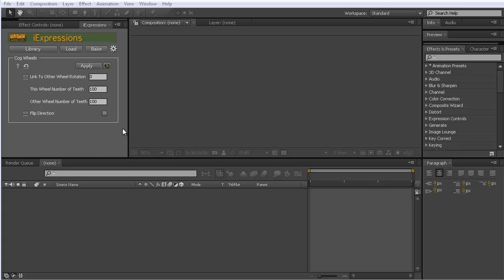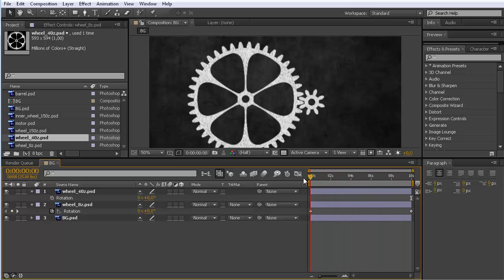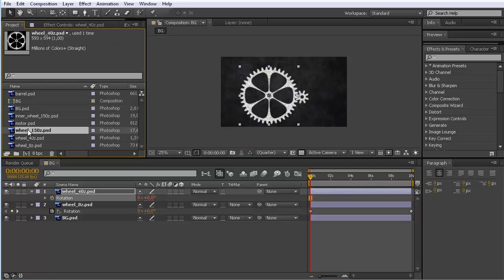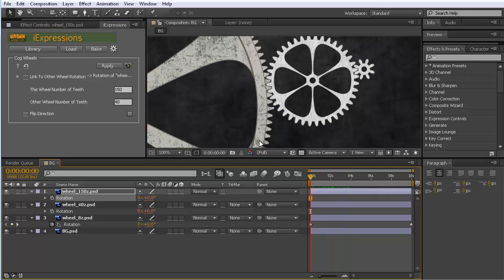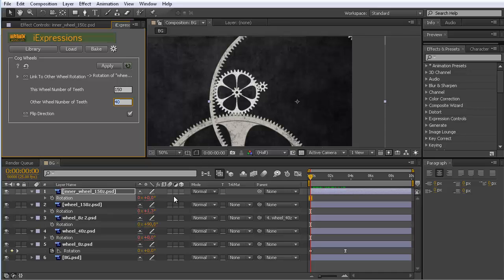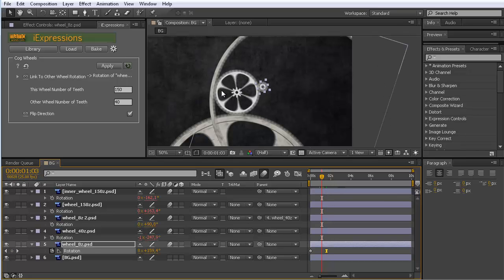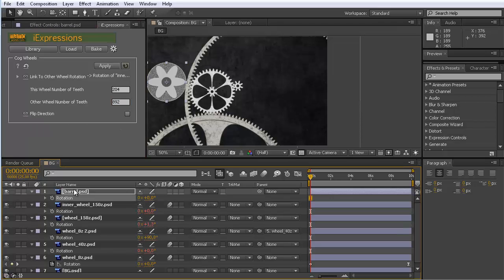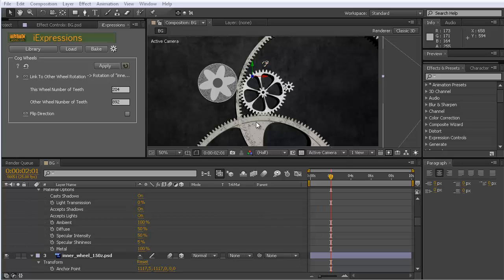After Effects Tutorial: How to Animate Cog Wheels with Expressions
In this After Effects tutorial I show how to animate cog wheels with expressions.
You simply keyframe the rotation of one wheel and all other wheels follow automatically. The shown technique cannot only handle normal chain wheels, but also internal gears and barrels.

For this tutorial we use the After Effects tool iExpressions. It allows to create expressions without the need to write program code.

Special thanks to Hans-Juergen Steidte for providing the providing the images of the cog wheels used in this tutorial.